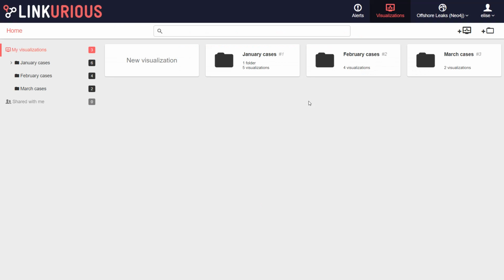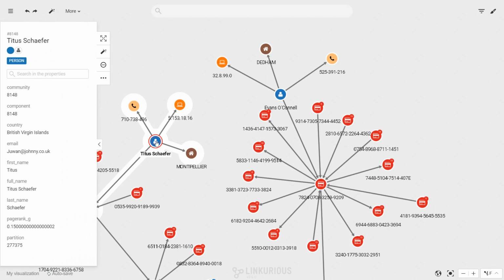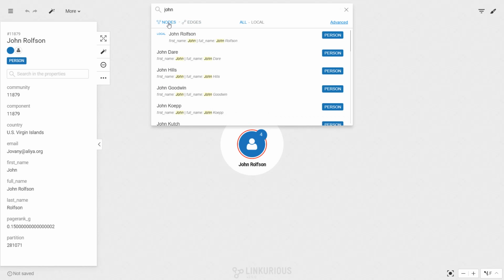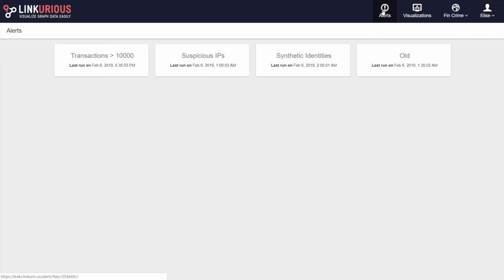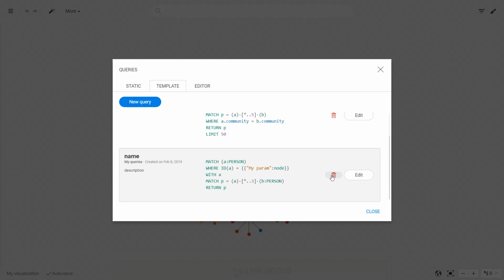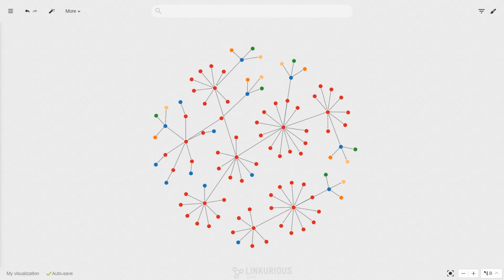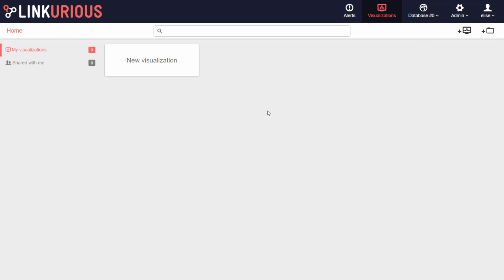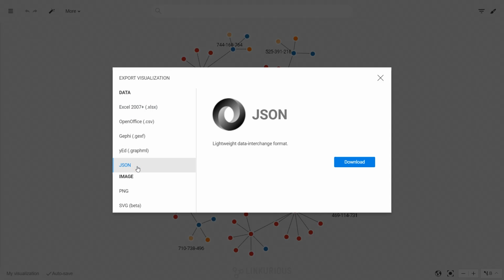Linkurious Enterprise Tutorials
Learn how to use Linkurious Enterprise with this series of tutorial videos.

Linkurious Enterprise is an on-premise graph visualization and analysis platform helping teams of analysts detect and investigate threats such as fraud, money laundering, cyber threats and other criminal activities. It uses graph technology and data visualization to turn complex datasets into interactive visual networks.